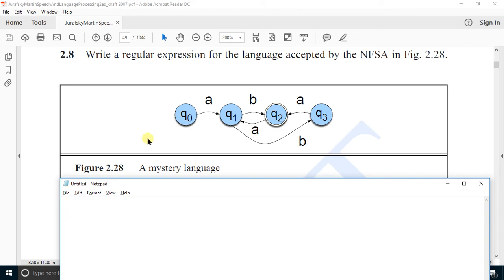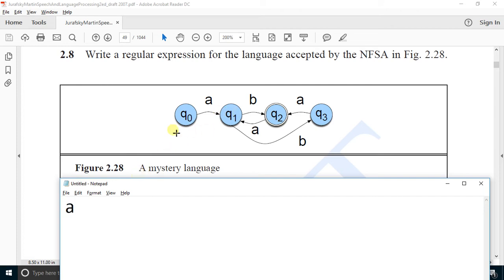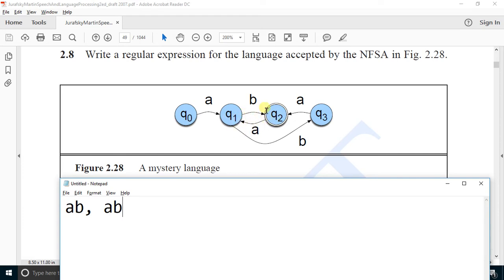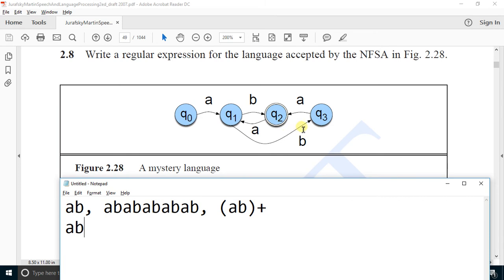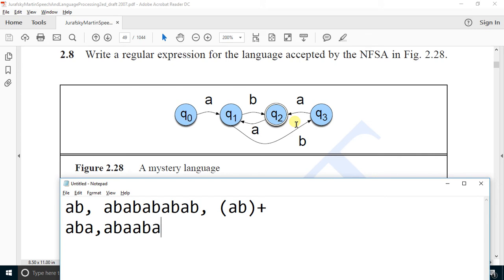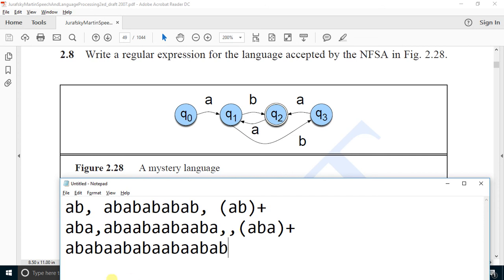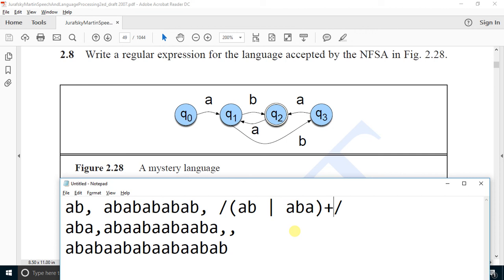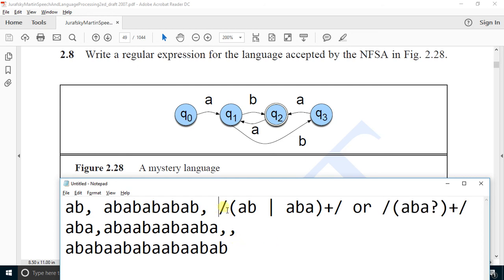Speech and Language Processing by Jurafsky and Martin Solution Exercise 2 8 for NFA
Speech and Language Processing by Jurafsky and Martin Solution Exercise 2 8 for Non Deterministic Finite automata